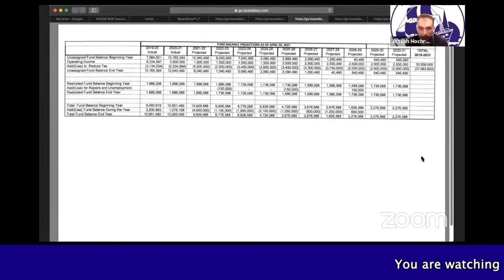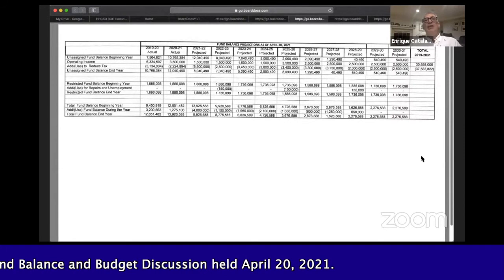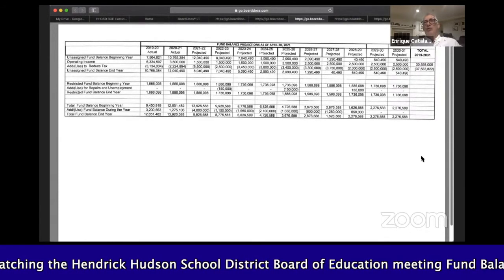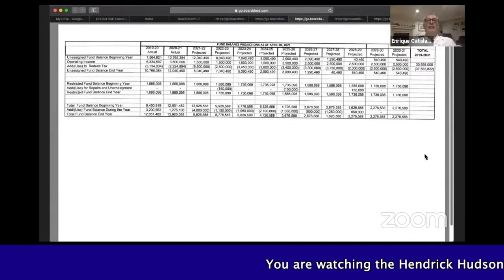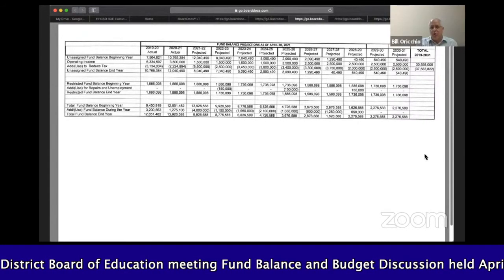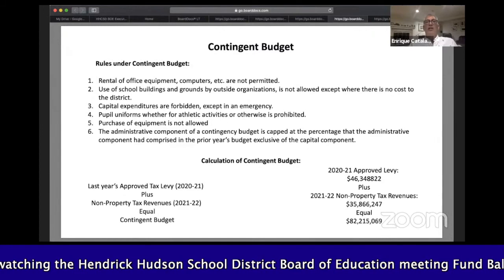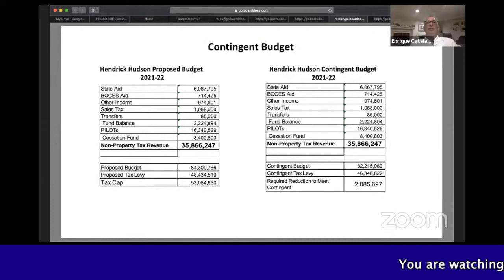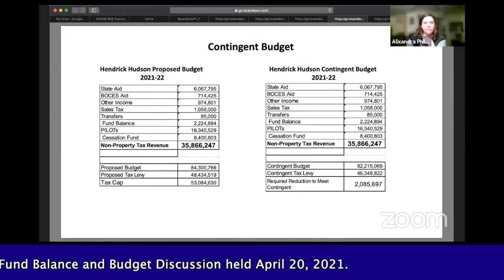Fund Balance and Budget Discussion 04-20-2021 BOE